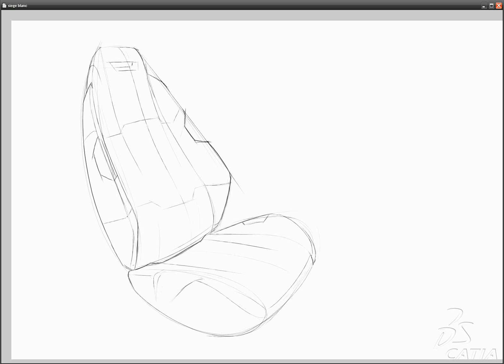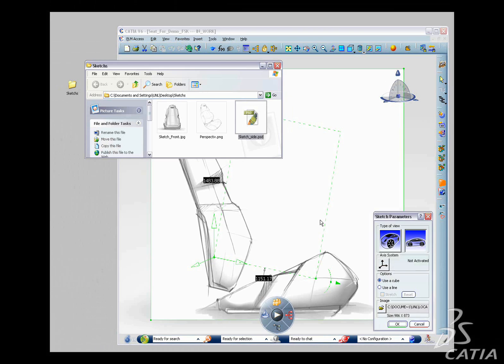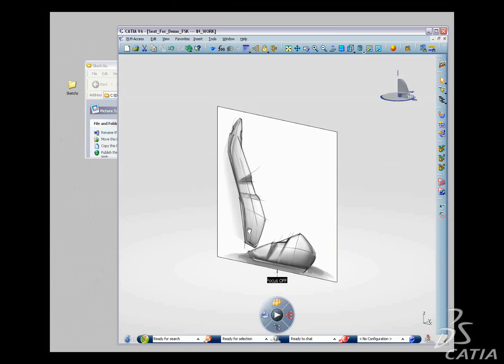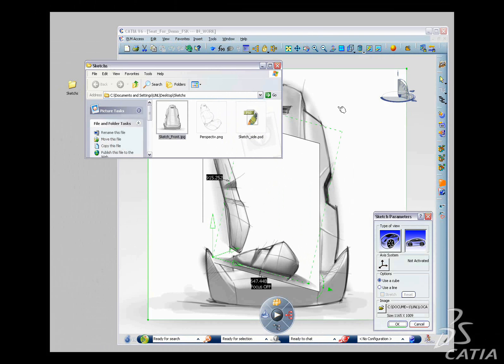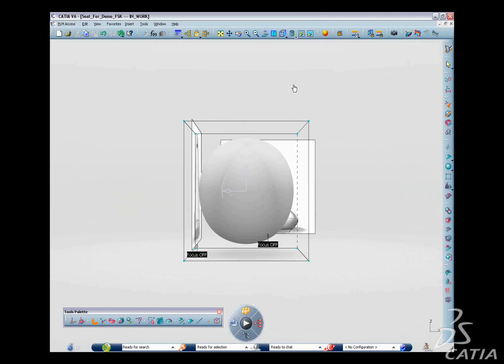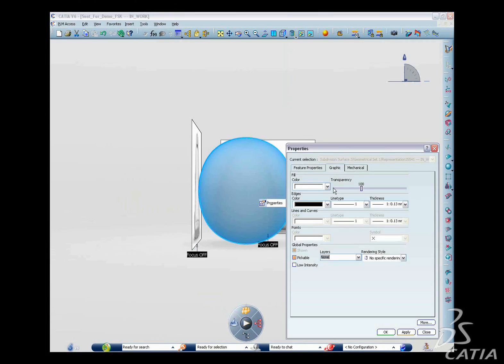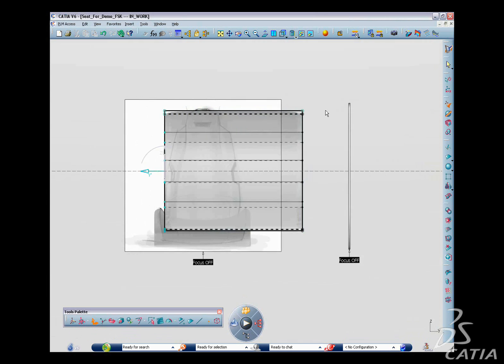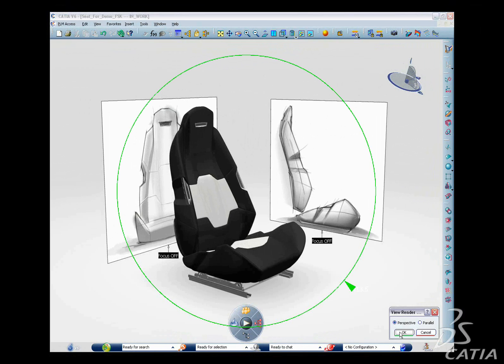CATIA V6 | Industrial Design | Freestyle Sketch Tracer | Drag & Drop a Picture from Windows Explorer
CATIA V6 Sketch Tracer product provides a way for designers to import some image files into CATIA in order to use them as visual supports to create their shapes. With V6 R2010x, you can now simply drag and drop images directly from Windows Explorer to automatically create FSK paintings. This enhances productivity and ergonomics by reducing the number of clicks and dialog boxes.

CATIA V6 | Industrial Design | Freestyle Sketch Tracer | Drag and Drop of a Picture from Windows Explorer